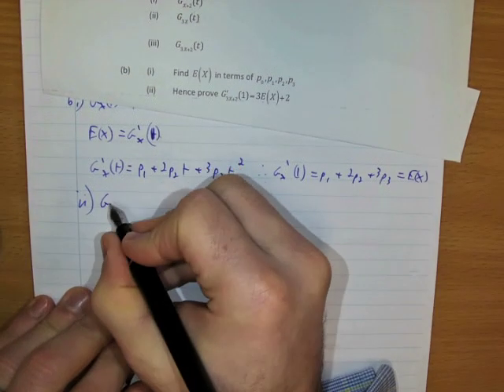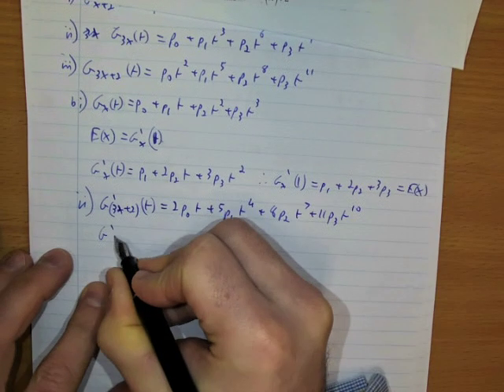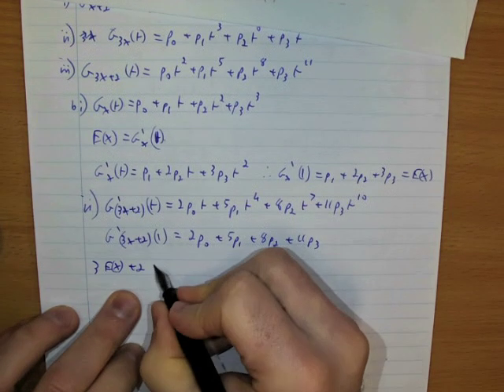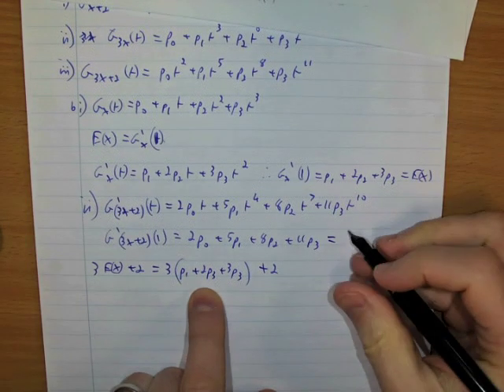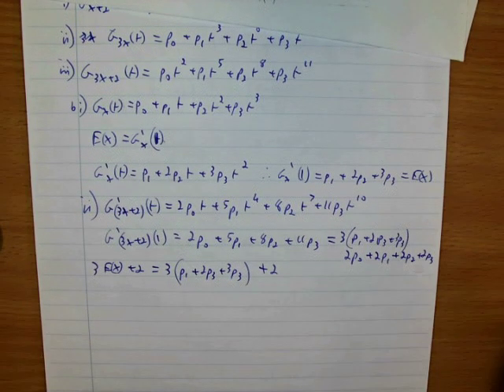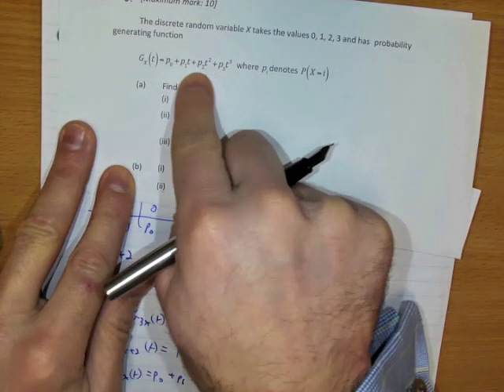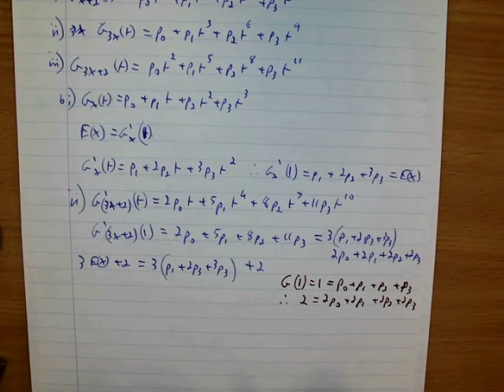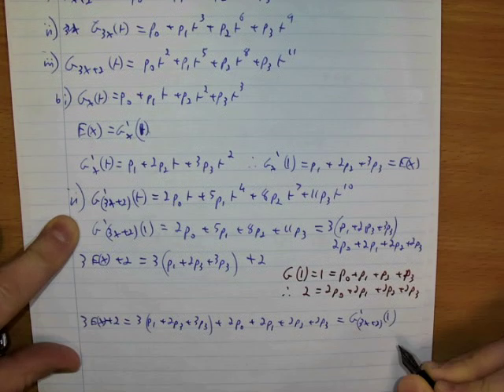IB HL Stats test everything before hypothesis testing Q5